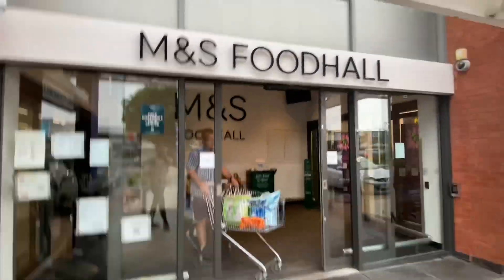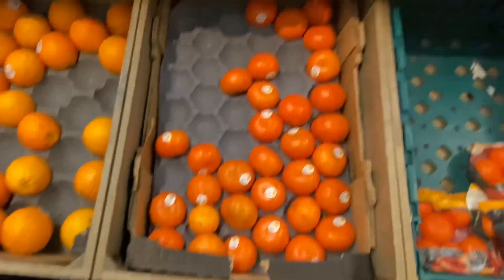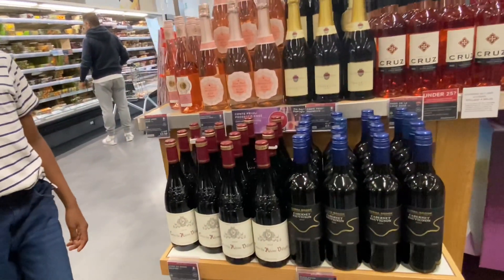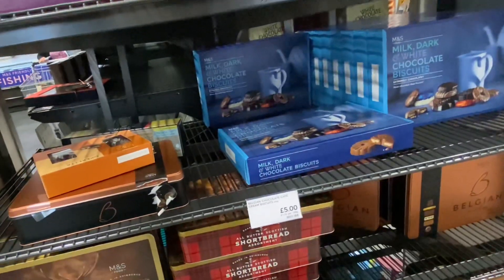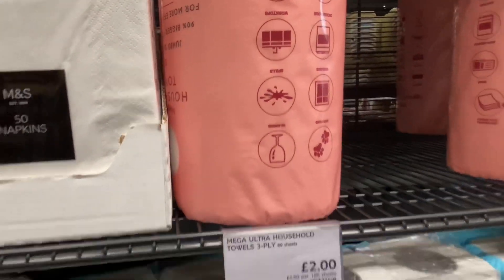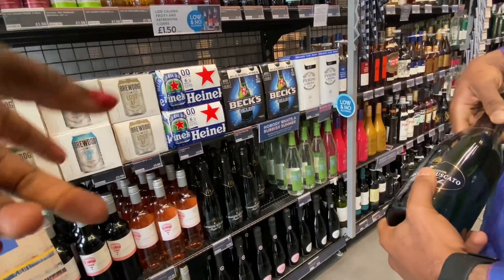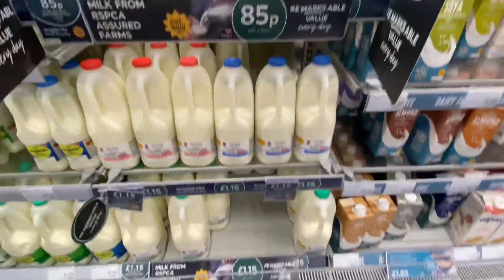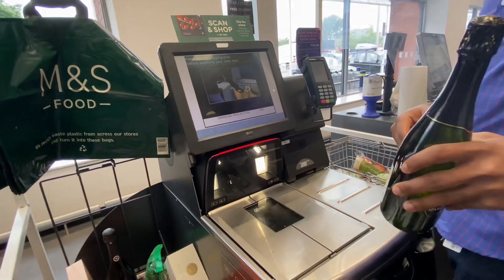UK SUPERMARKET // M&S SUPERMARKET PRICE COMPARE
Finding out the best supermarket in the UK can contribute to how you can safe money especially when you are new in the UK, so here is a video to help you compare the price of things in M&S supermarket with other supermarkets around you.

For copyright-free music  + (one-month free

Earring in the video

Nurses Fob

This video may contain affiliate links, which means if you purchase anything through my link I might get paid a small commission by the seller at no extra cost to you. Thank you for supporting me.